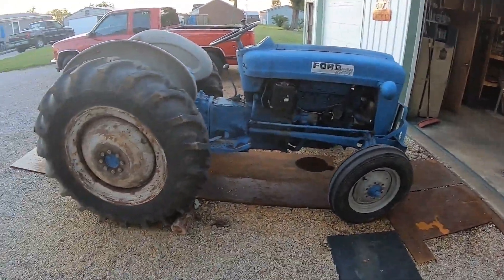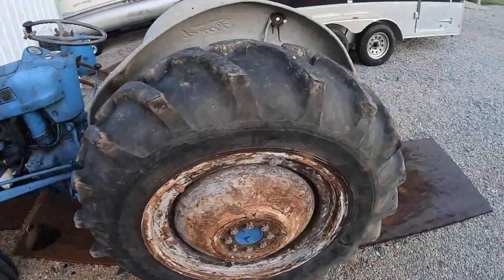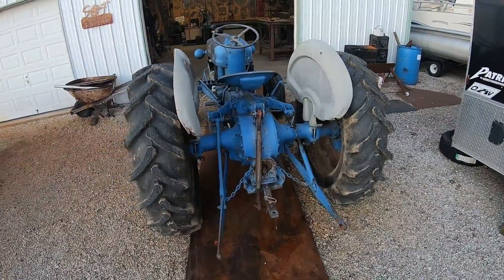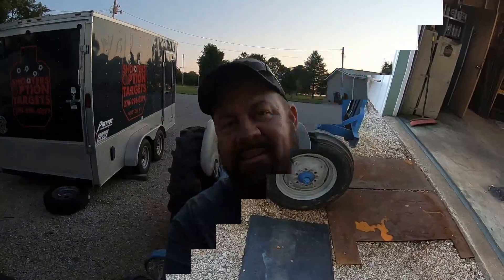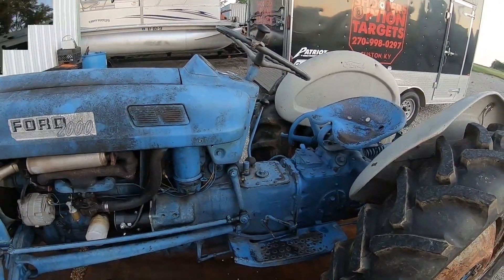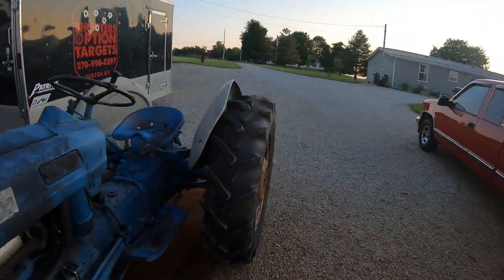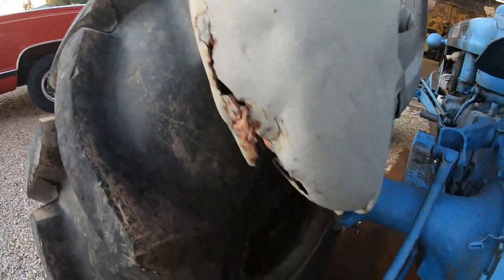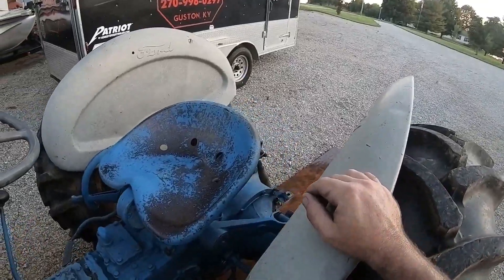A little walk around our new to us Ford 2000 tractor.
Just a little walk around our new to us Ford 2000 tractor. Hopefully we get a few videos on some upgrades in the near future. Can't wait to get a brush hog behind this joker and get to work.